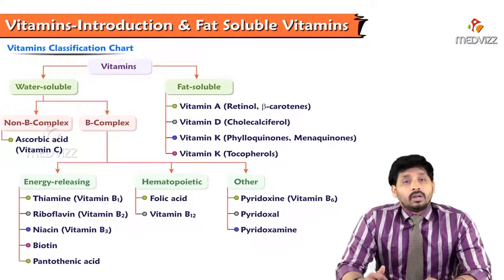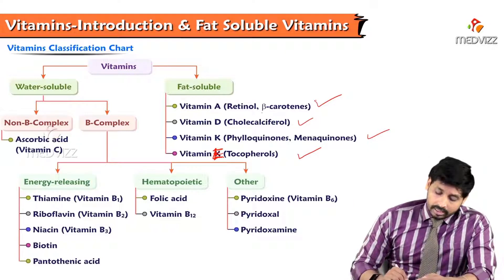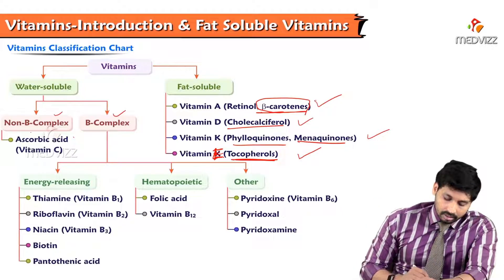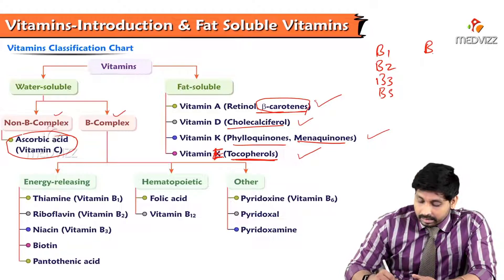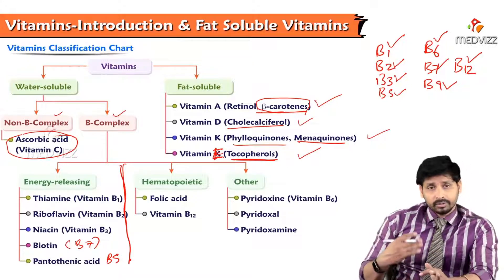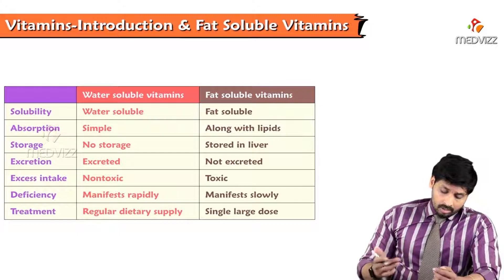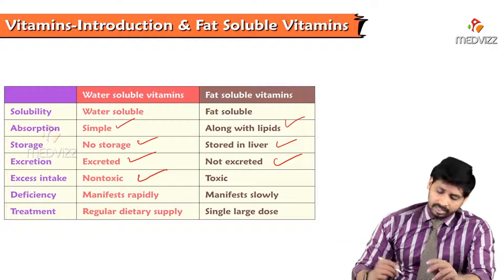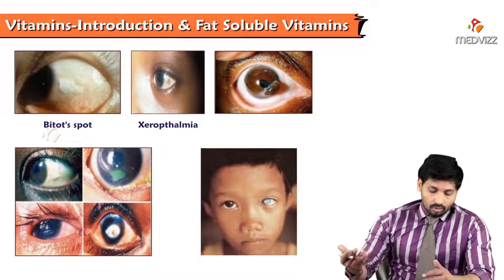91. Vitamins & Fat Soluble Vitamins - Classification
Vitamins are vital micronutrients that cannot be synthesized endogenously or in insufficient amounts, and the principal means by which we get vitamins is through our diet.

Vitamins are grouped into two categories:

-Fat-soluble vitamins are stored in the body's liver, fatty tissue, and muscles. The four fat-soluble vitamins are vitamins A, D, E, and K. These vitamins are absorbed more easily by the body in the presence of dietary fat.

-Water-soluble vitamins are not stored in the body. The nine water-soluble vitamins are vitamin C and all the B vitamins. Any leftover or excess amounts of these leave the body through the urine. They have to be consumed on a regular basis to prevent shortages or deficiencies in the body. The exception to this is vitamin B12, which can be stored in the liver for many years.

The fat-soluble vitamins include vitamins A, D, E, and K. Fat-soluble vitamins play integral roles in a multitude of physiological processes such as vision, bone health, immune function, and coagulation.